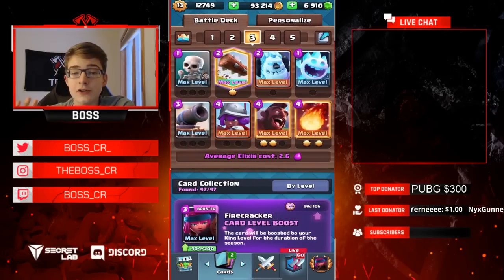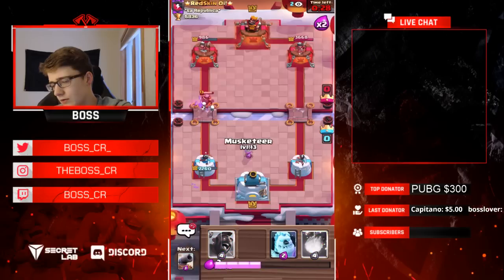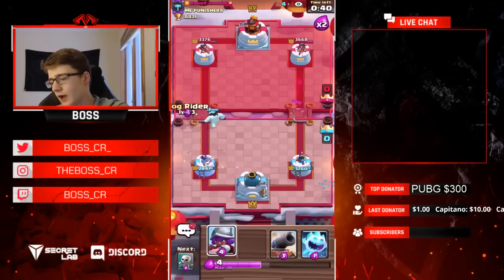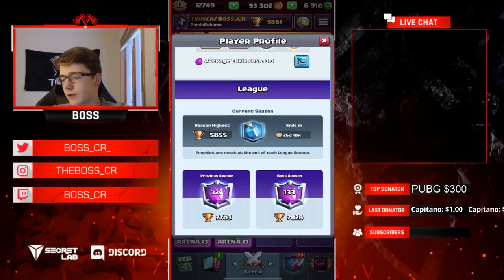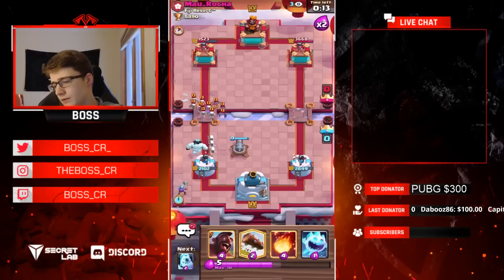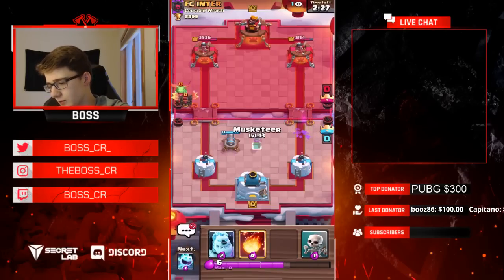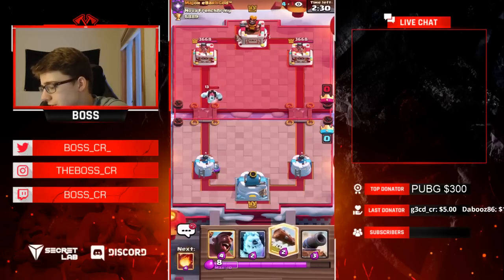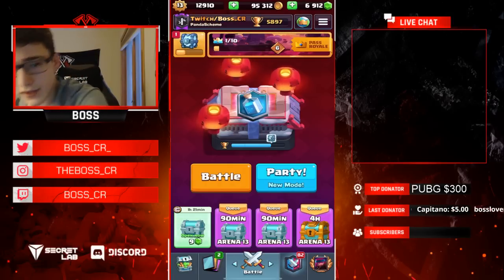TOP LADDER with 2.6 HOG CYCLE! TIPS & TRICKS! - CLASH ROYALE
In today's video I will be using the deck you guys all know and love, 2.6 hog rider! You guys have been asking for me to use it for a long time so I will be playing some top 500 early season ladder with it! I hope you guys enjoy the video and the gameplay, let me know what you want to see next!